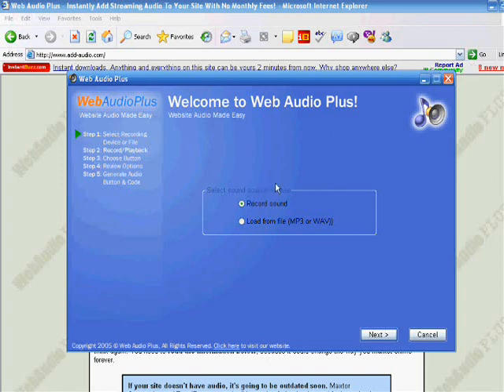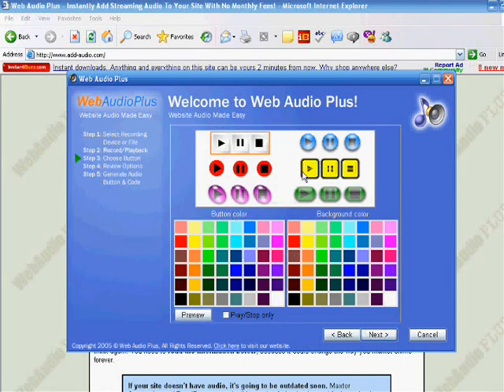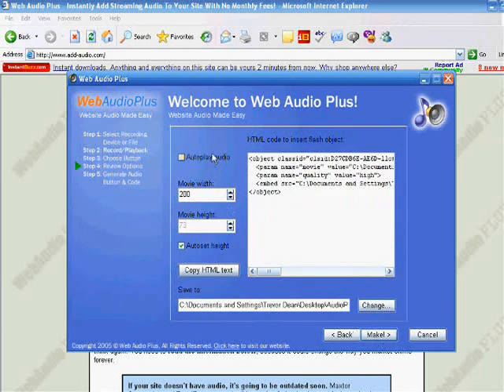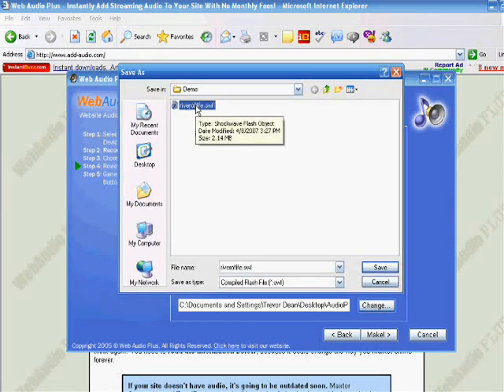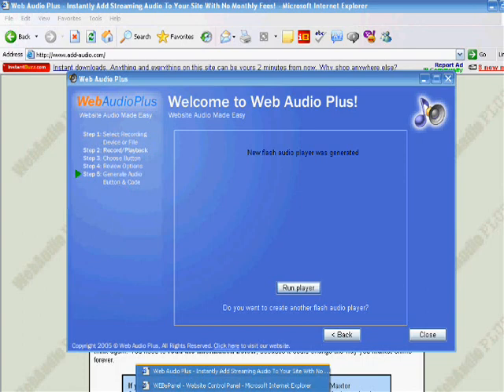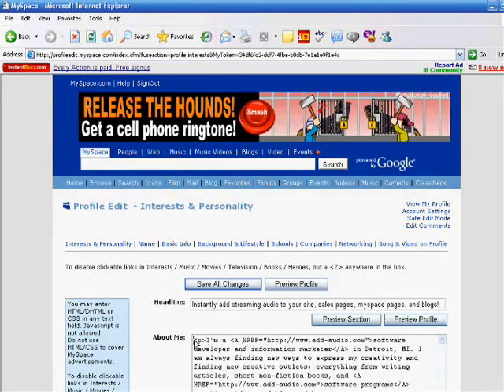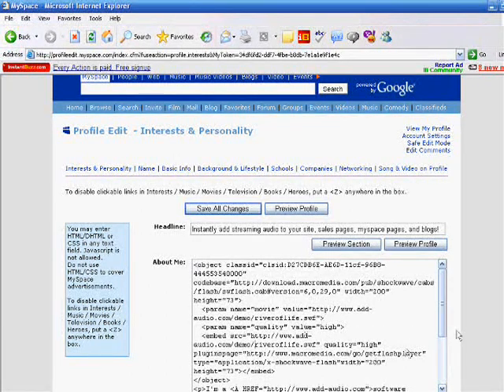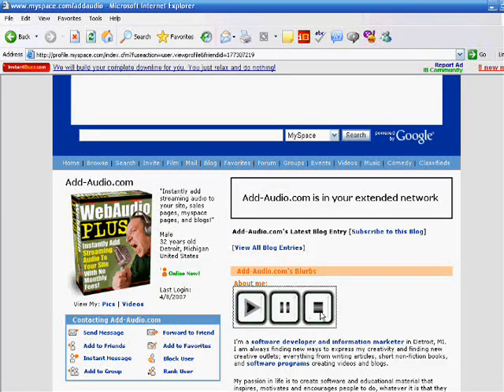Demo: How to Add Audio to Your Site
Instantly add streaming audio to your site w/o monthly fees! In this video, I show how easy it is to spruce up your MySpace profile with a customized audio file. Instantly add streaming audio to your site, sales pages, myspace pages, and blogs!